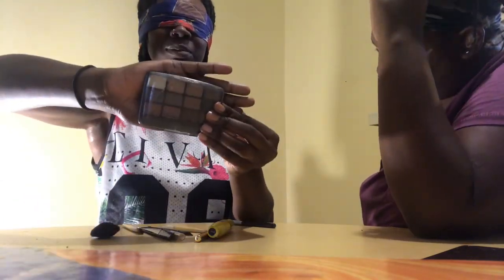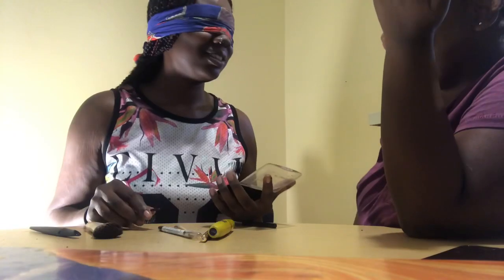🚨 CHALLENGE 🚨 || doing my girlfriends make-up blindfolded challenge 😨🤢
Hello Ashly&Briezo Family.
We’re back with another video today.
Deciding to do the blindfolded make-up challenge so make sure you guys watch to see where this goes 😂.

@ashlynbriezo (couples page)
@yafavashh._ (Ashly)
@briezokidplease_ (Brieon)

*we don’t own copy rights to any of the music*